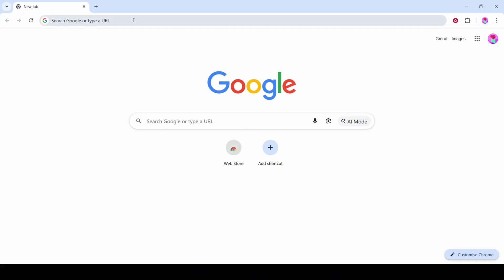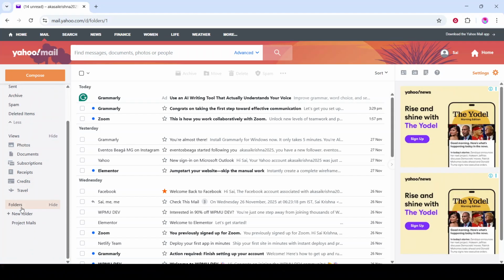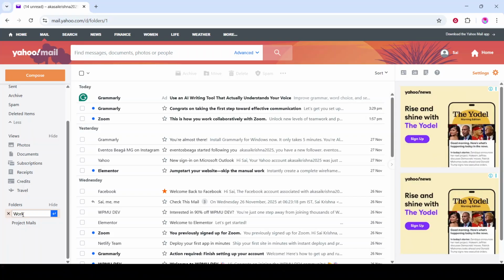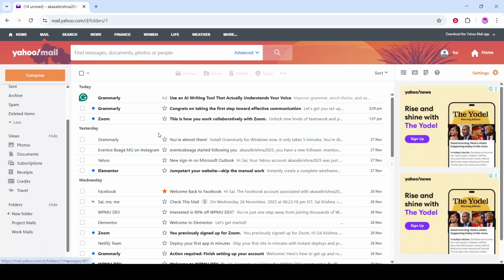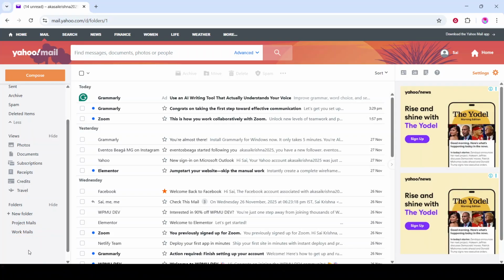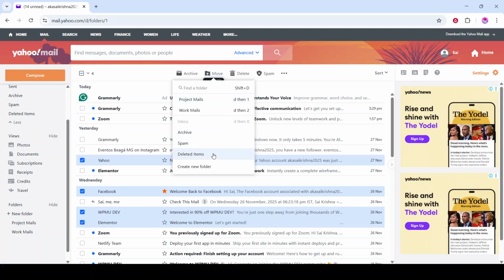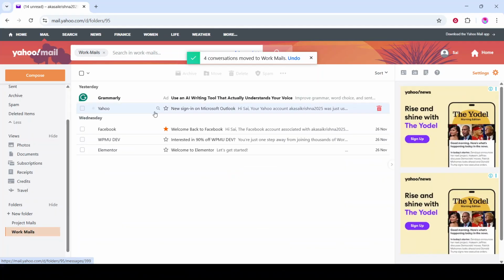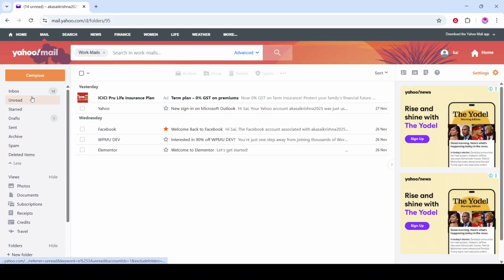How to Create a New Folder in Yahoo Mail 2026 (Step By Step)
Learn How to Create a New Folder in Yahoo Mail in this video.

Yahoo Mail Inbox
Yahoo Mail Setup
Yahoo Mail Email
Yahoo Mail Account
Email Folders
Email Organization
Organize Email
Create Email Folders
How To Organize Email
Email Tips
Email Tutorial
Yahoo Email
Yahoo Mail